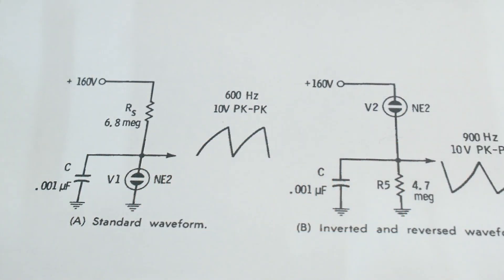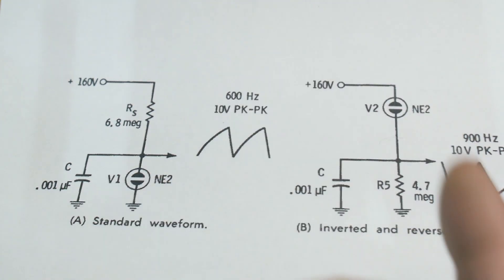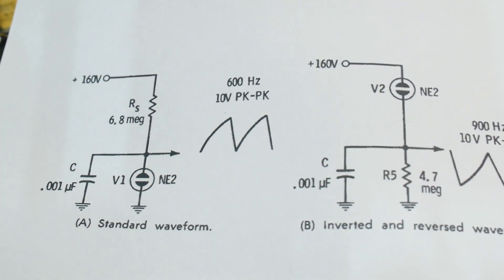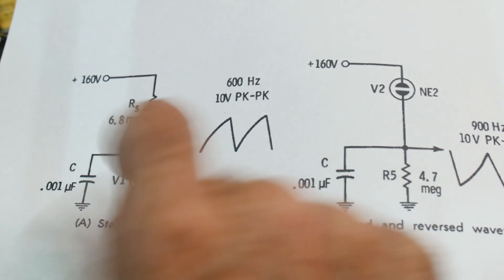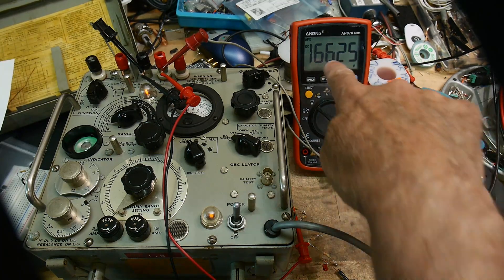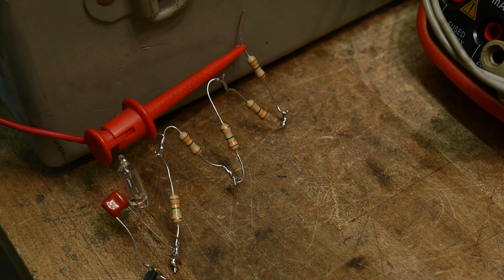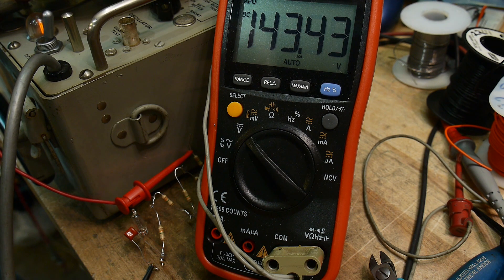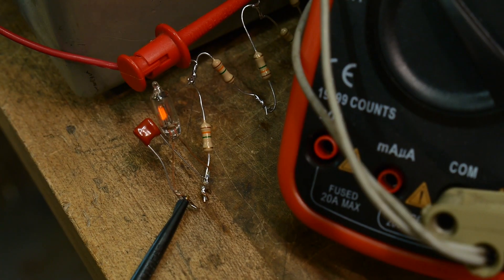#853 NE-2 Neon Bulb Flasher Circuit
Episode 853
After 40 years, I finally build one. Surely the very first blink 'program' (and don't call me Shirley)